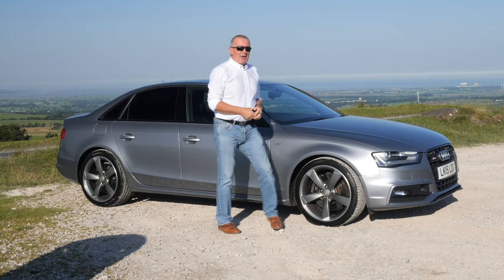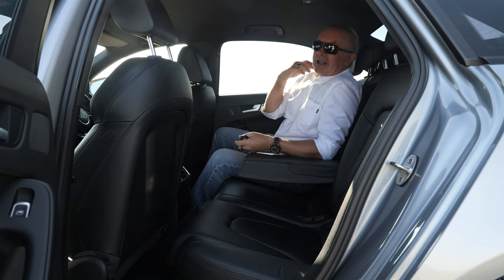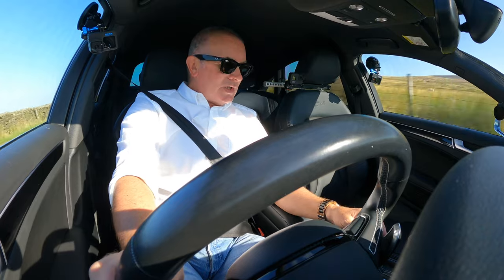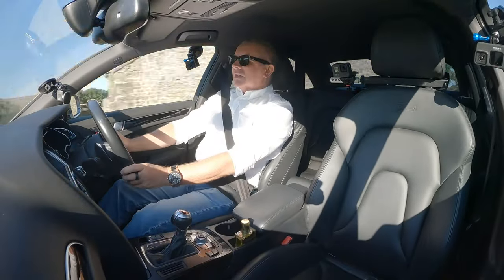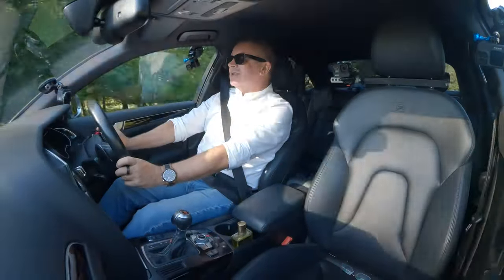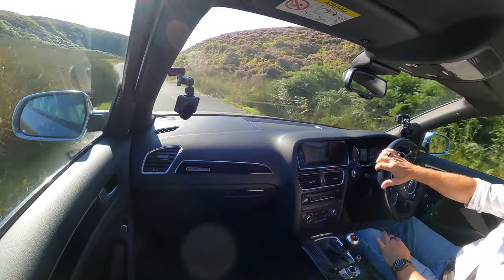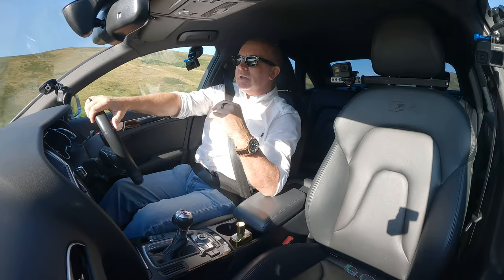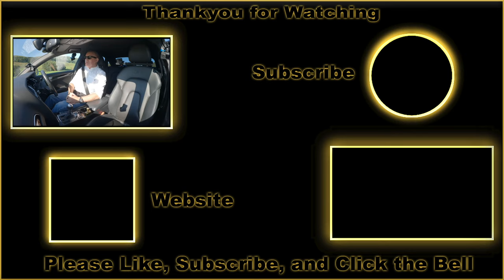2015 Audi S4 3 0 TFSI V6 S Tronic quattro Euro 5 4dr LK15LDX | Review and Test Drive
2015 Audi S4 3 0 TFSI V6 S Tronic quattro Euro 5 4dr LK15LDX | Review and Test Drive

One of the best driving cars on the road, fast, economical, surefooted with the Quattro 4 wheel drive system, great suspension that doesn't shake your fillings out, and its well equipped too. Finished in Grey Metallic Paint with Black Leather Upholstery, Piano Black Insets to the Dash, Gear Tunnel and Door Cards. It has a fantastic Specification, height and reach adjustable multi-function steering wheel, 2 position electric memory drivers seat, power folding door mirrors, heated seats, sat nav, bluetooth audi mmi system, bluetooth audio streaming, and if you are such an irresponsible driver that you are always dozing off at the wheel, it has a Lane Departure system that will pull you back into your lane, that coupled with the adaptive cruise control which keeps you a set distance from the car in front, and will brake hard if the traffic in front of you stops, just try to remember to set it before you nod off! it also has Bose Sound System ( Awesome) and Front and Rear Parking System.

It will accelerate from 0 - 62 mph in 5.0 seconds, and has a top speed of 155 mph from a 6 cylinder 24 Valve, 328 bhp engine, even with this blistering performance capability under ideal conditions it will still return up to 40.4 mpg. 6 Months Road Tax is Â£159.50 and 12 Months is Â£290

Documented service history:

18/10/2016 @ 13286 Miles Edinburgh Audi
11/01/2018 @ 24700 Miles Edinburgh Audi
16/03/2018 @ 25696 Miles Brake discs and pads all round
17/09/2018 @ 31704 Miles Whetstone Audi
10/09/2020 @ 48458 Miles Amersham Audi
16/09/2021 @ 56486 Miles Amersham Audi
to be done again by us

First Registered 22nd August, 2015
Mileage 64,300 miles
Transmission Automatic
Forward Gears 7
Body Style Saloon
Fuel Petrol
Number of Keys 2
Colour Tornado Grey Metallic
MOT Expires 15th September, 2022
Tax Band I
RFL 6 mths Â£159.50
RFL 12 mths Â£290.00
Doors 4
Seats 5
Interior Full leather super sports seats

Performance
Top Speed 155 mph
0-62 mph 5.0 secs
Cylinders 6
Valves 24

Adult 93 %
Child 84 %
Pedestrian 39 %
Overall 5